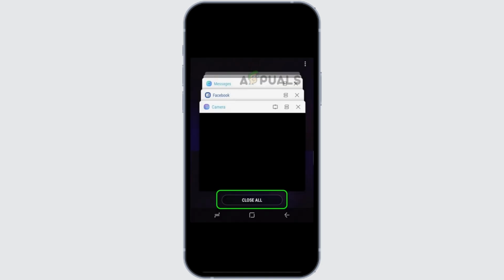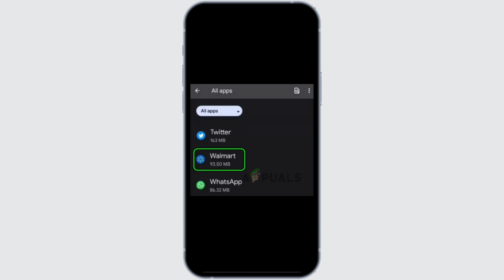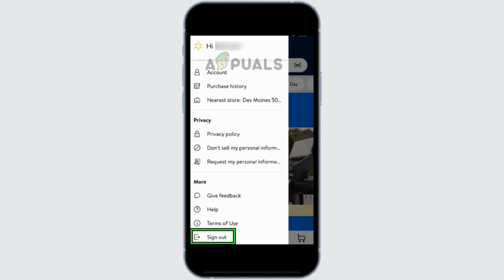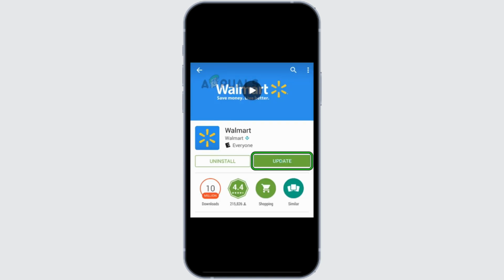Me@Walmart App Not Working: How to Fix Me@Walmart App Not Working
Me@Walmart App Not Working: Quick Fix Guide (2024)

Welcome to Official Help Desk! Are you having trouble with the Me@Walmart app? In this video, we'll walk you through a series of troubleshooting steps to fix common issues that might prevent the Me@Walmart app from working properly. Whether it’s crashing, not loading, or experiencing connectivity issues, our guide will help you resolve these problems quickly and get back to using your app efficiently.

🔑 Topics Covered:

Introduction to Me@Walmart App: Quick overview of the app's features and its importance for Walmart employees.
Common Issues and Their Causes: Discussion of typical problems users face with the Me@Walmart app and potential reasons for these issues.
Step-by-Step Troubleshooting Guide: Detailed instructions on how to address and fix the most common problems encountered with the app.
Updating and Reinstalling Tips: How to properly update or reinstall the Me@Walmart app to ensure smooth functionality.
Contacting Support for Further Help: Information on how to get additional support from Walmart if the troubleshooting steps do not resolve the issue.
🕒 Timestamps for Easy Navigation:

0:00 - Introduction
0:05 - Introduction to Me@Walmart App
0:10 - Common Issues and Their Causes
0:15 - Step-by-Step Troubleshooting Guide